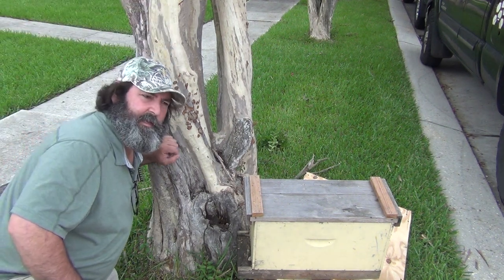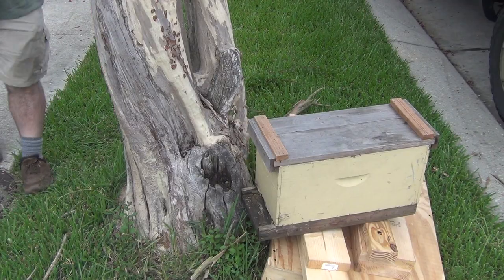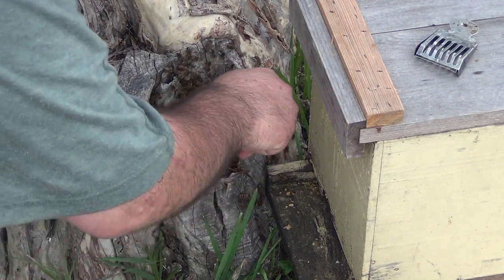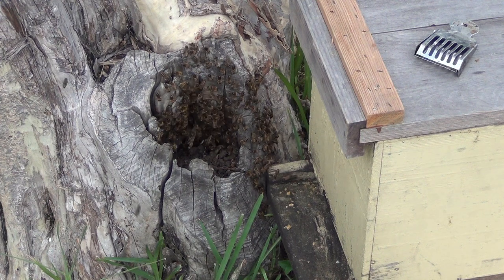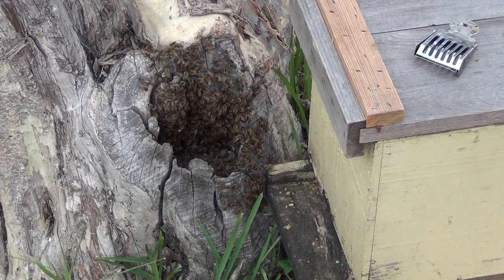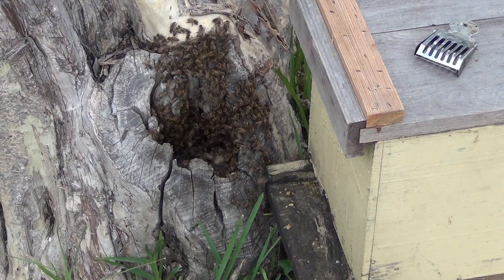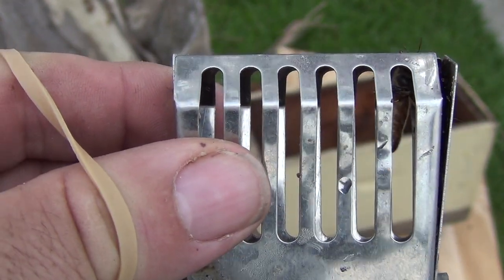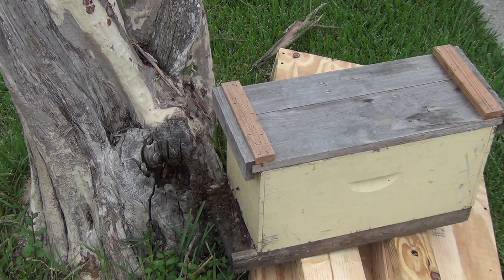Smoking Bees Out Of A Tree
In this video JP shows you how he runs a honey bee colony out of a standing crape myrtle tree in Metairie, Louisiana using smoke & bee repellant (Honeybgone).

JP is a professional live bee removal specialist who will travel just about anywhere to fool with honey bees.